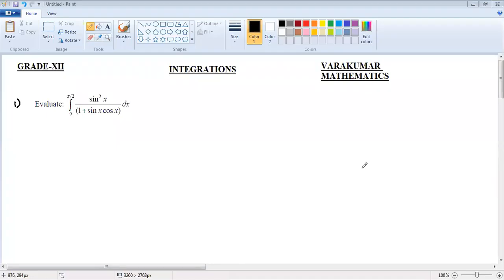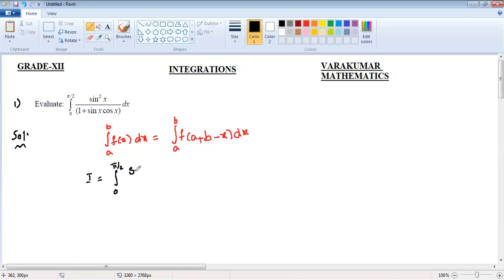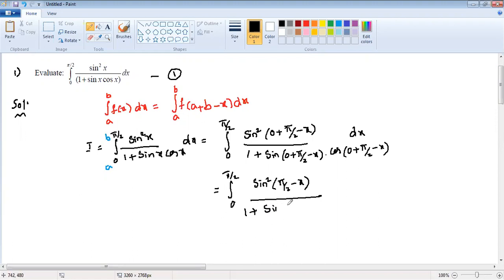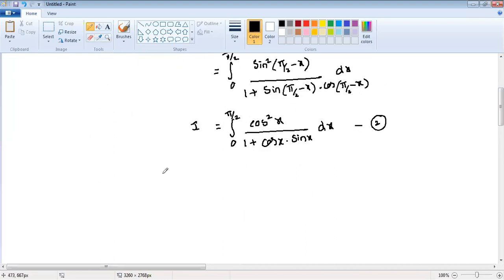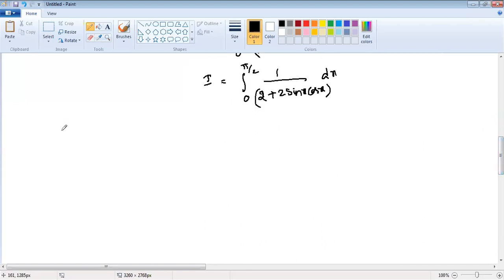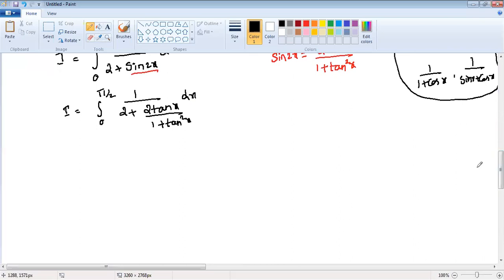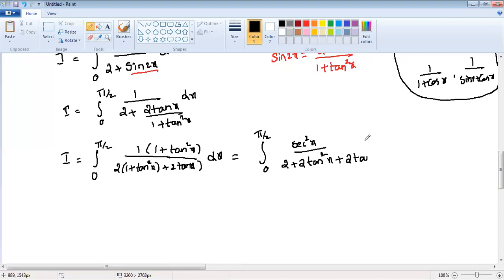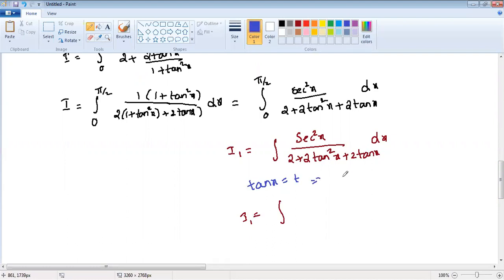Evaluate ∫_0^ (π/2)〖(sin^2 x)/(1+sinxcosx) dx〗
By varakumar
For more updates keep watching my channel